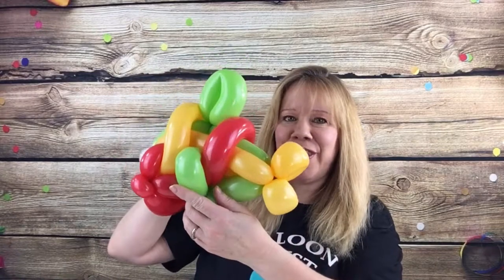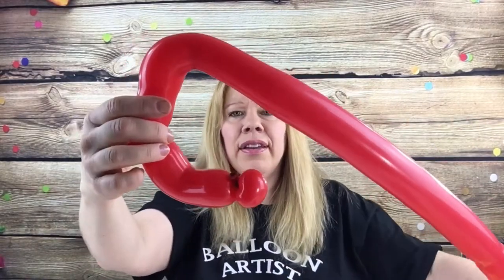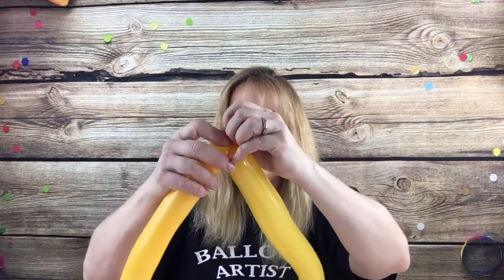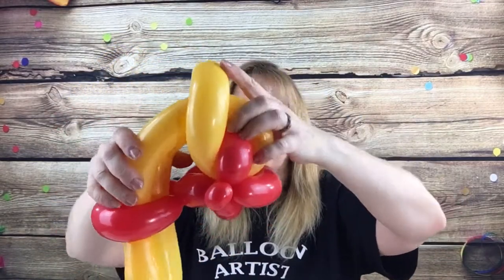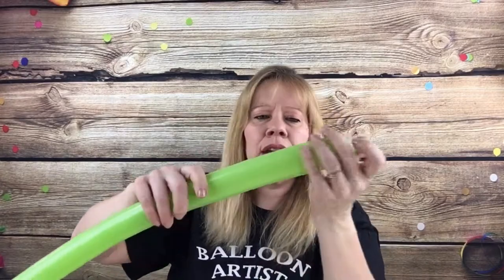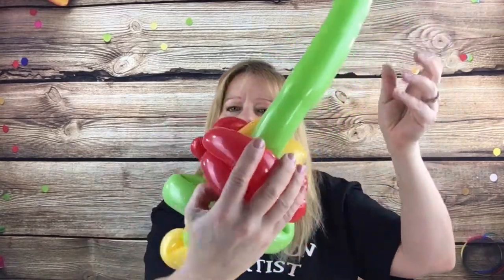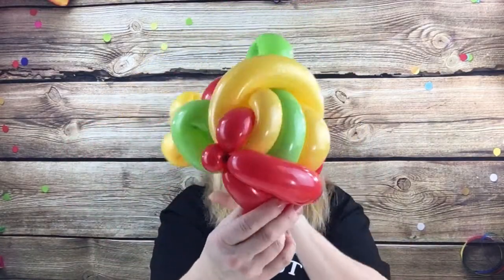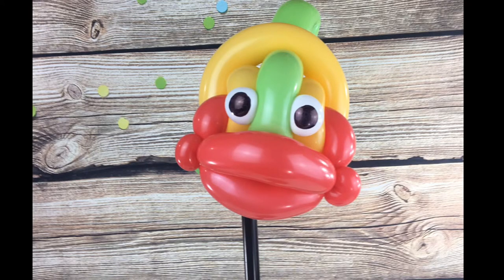Flip Fish Balloon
Here I am making a Flip Fish Balloon!

Would you like to see me make this fish in fast motion? You can watch that video here:

Sometimes I show beginner balloon twisting and sometimes medium and sometimes advanced.💕

I put courses together but I currently am having a better opportunity to share my skills here for free on YouTube. My courses are all on hold for now.